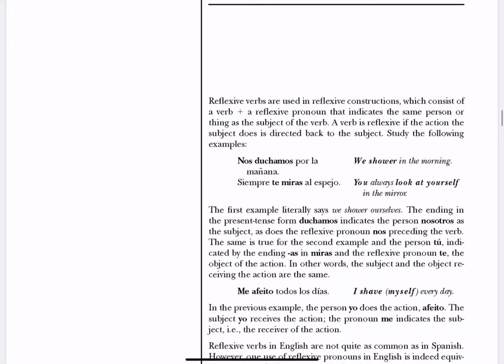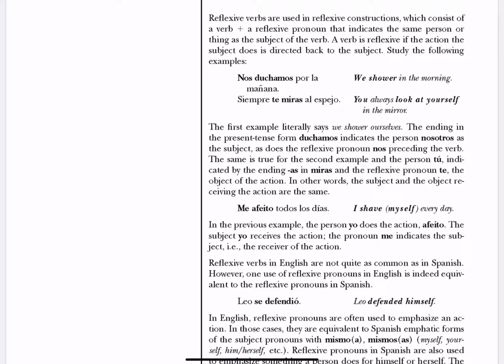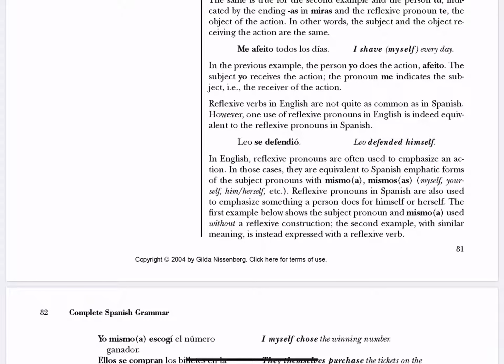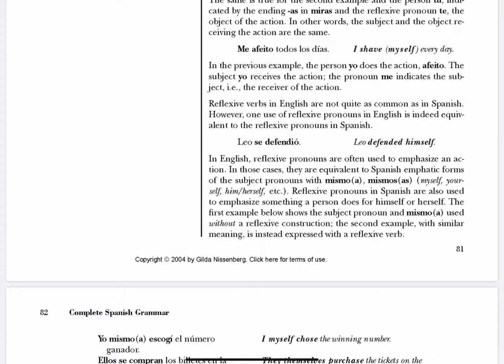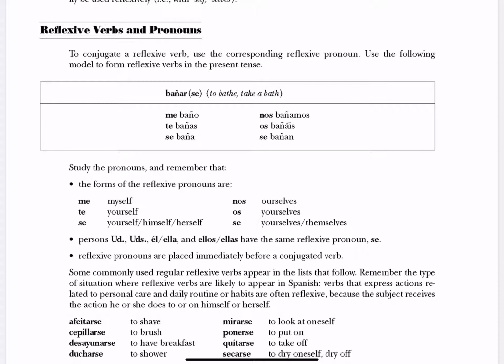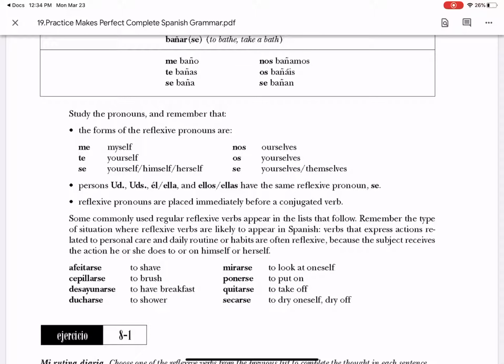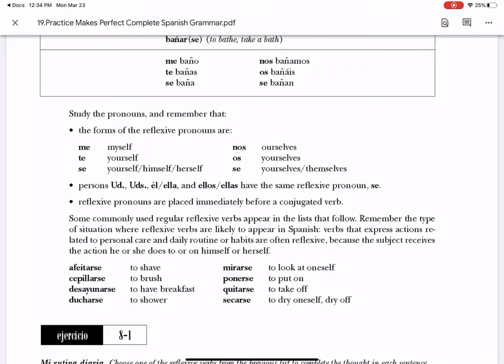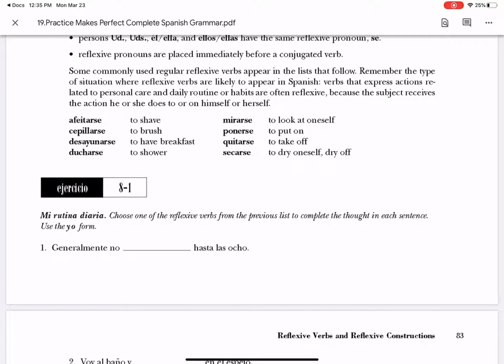Chapter 8: Reflexive Verbs Intro